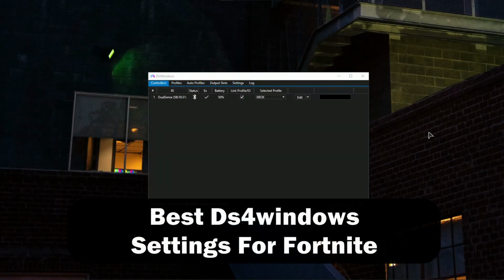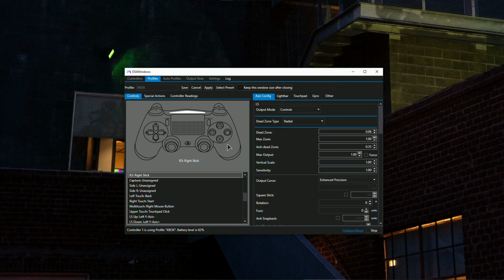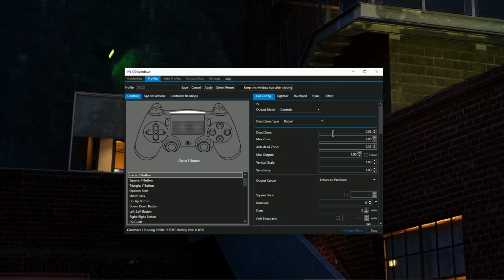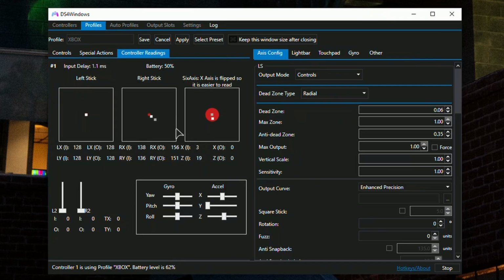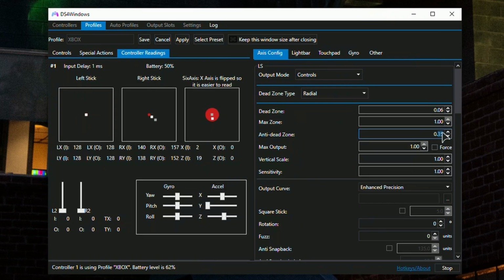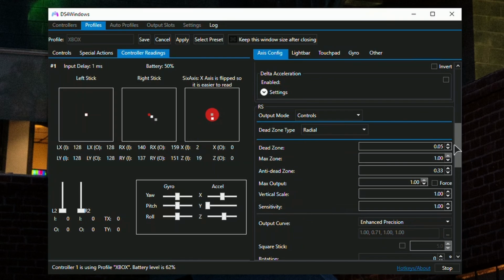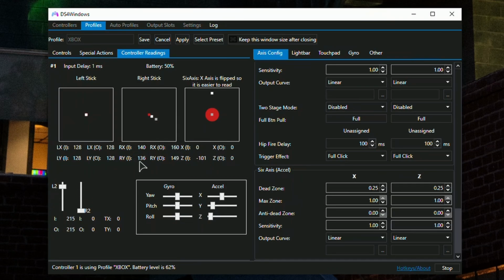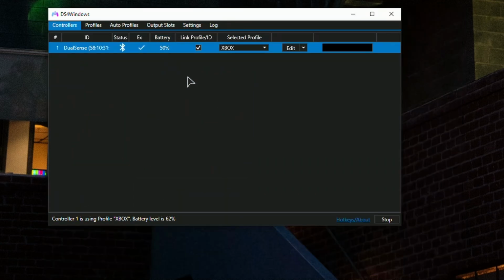Best DS4Windows Settings For Fortnite (2026) - Step by Step Tutorial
In this new video I show you the best ds4windows settings for fortnite.